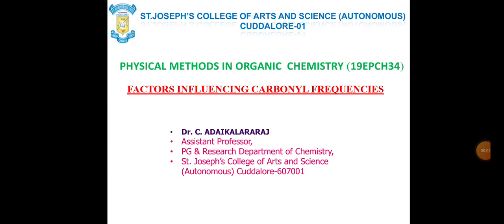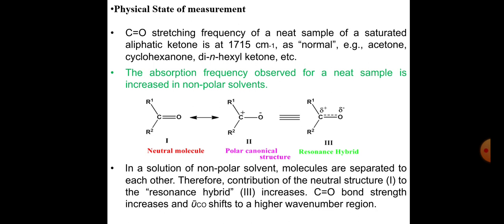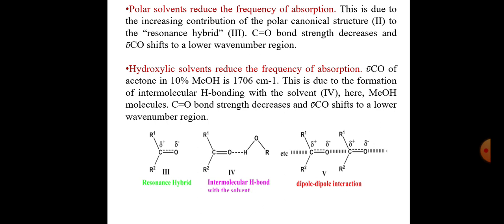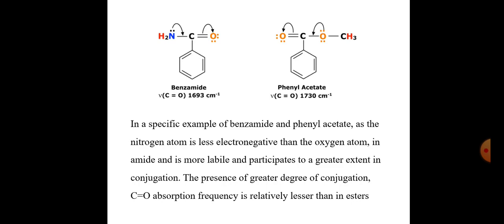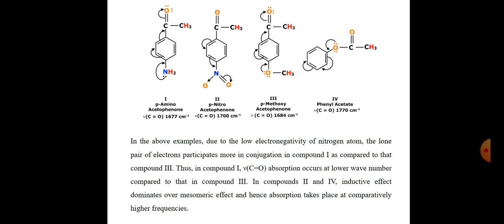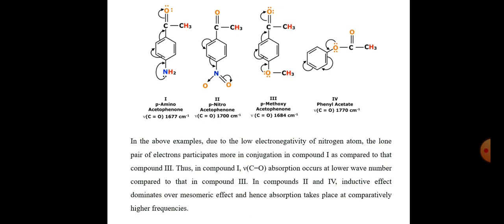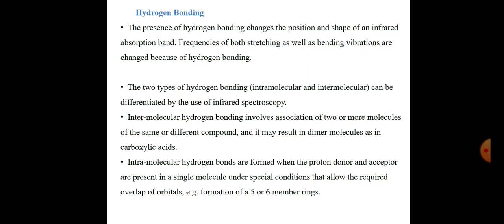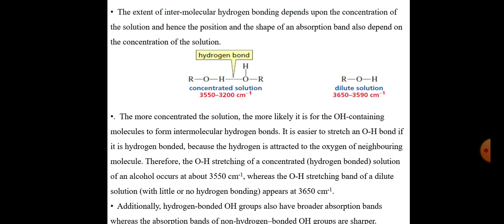SJCTNC-Dr.C.ADAIKALARAJ-19EPCH34-PHYSICAL METHODS IN ORGANIC CHEMISTRY -UNIT 2-CARBONYL FREQUENCIES